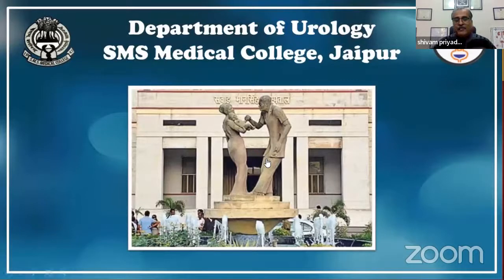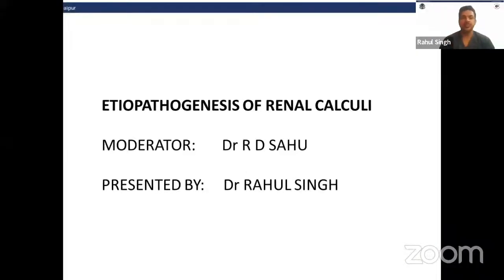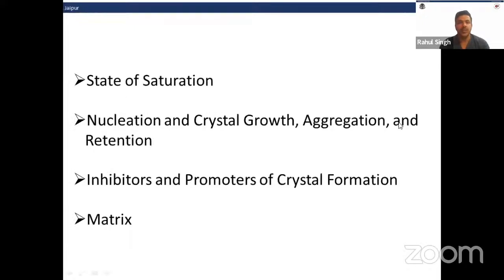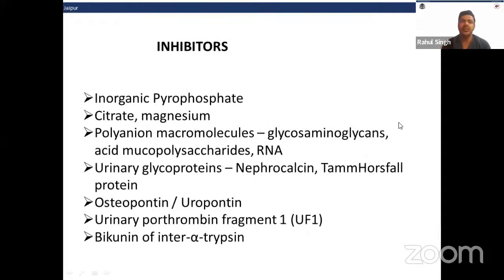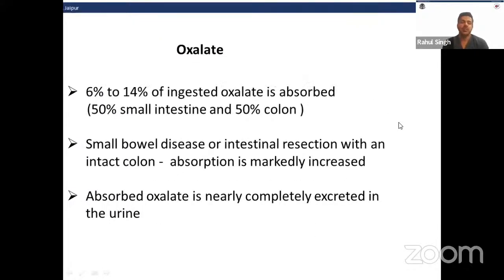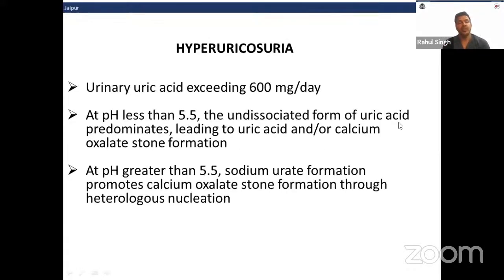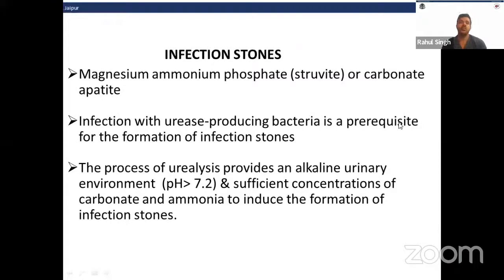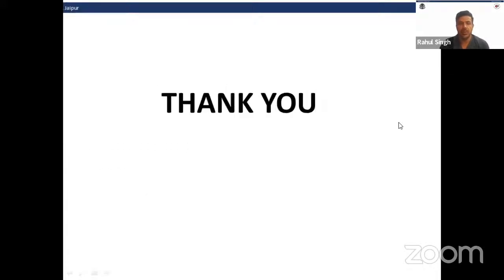EtIopathogenesis Of Renal Calculi Dr Rahul Singh Dr R D Sahu